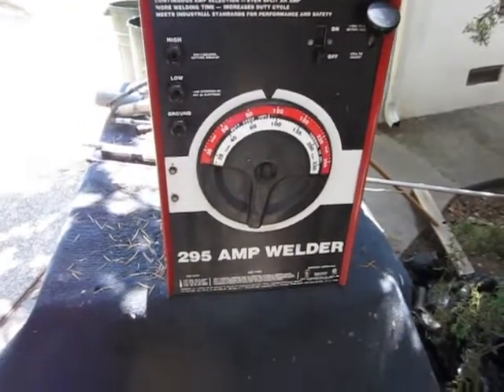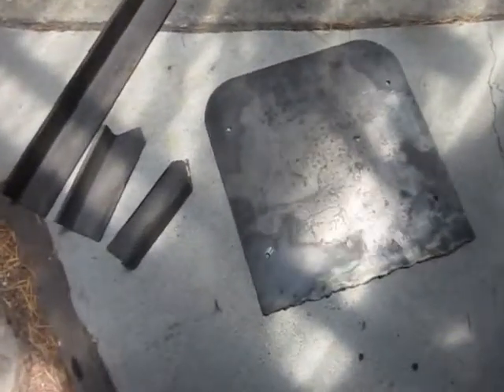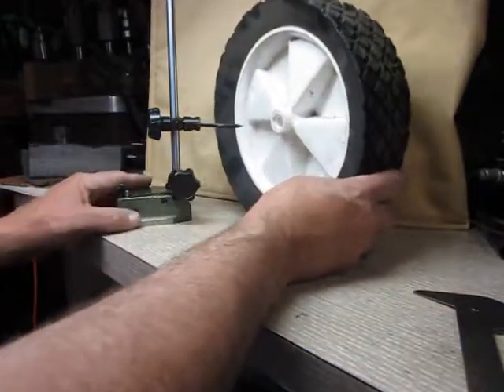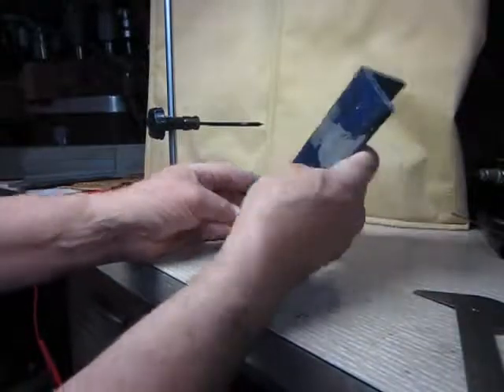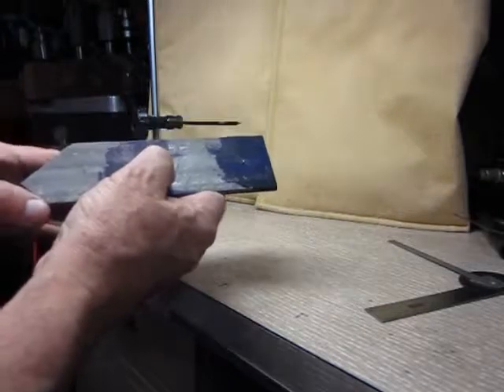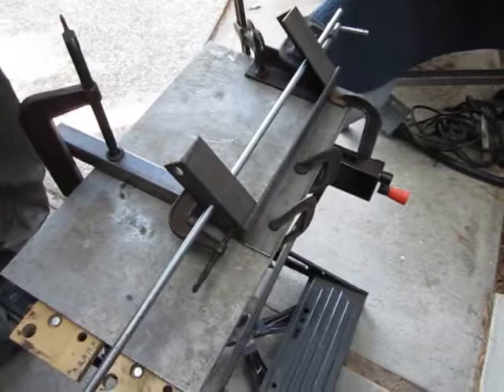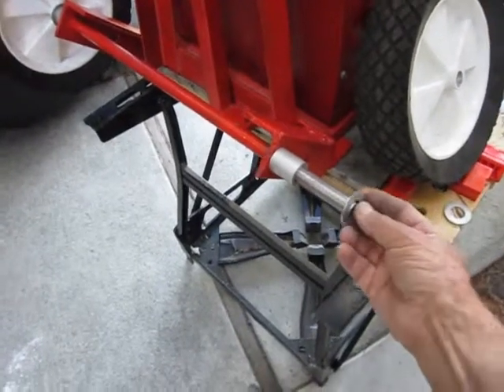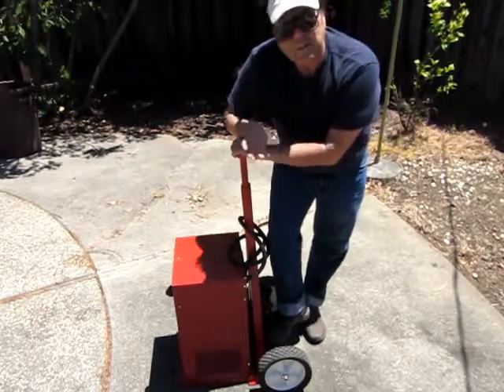From Scratch Welder Dolly/Cart